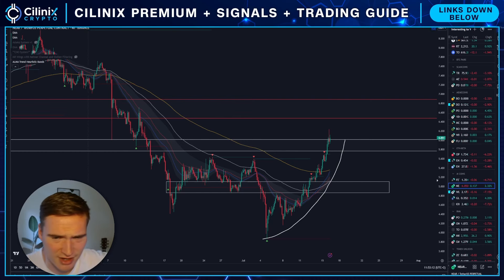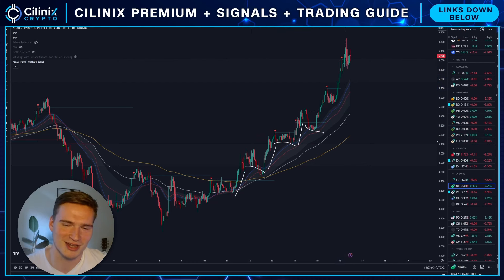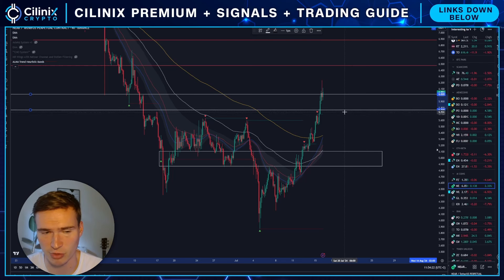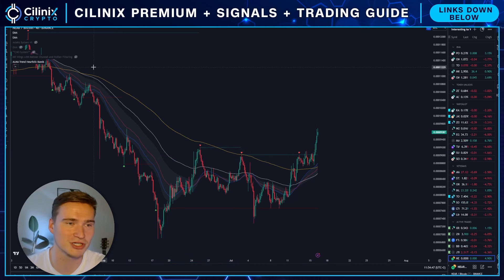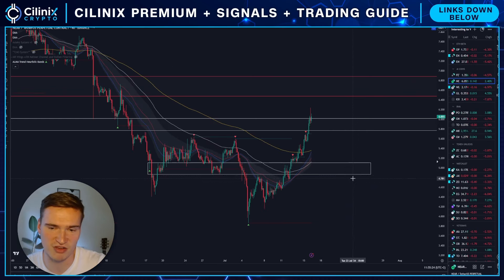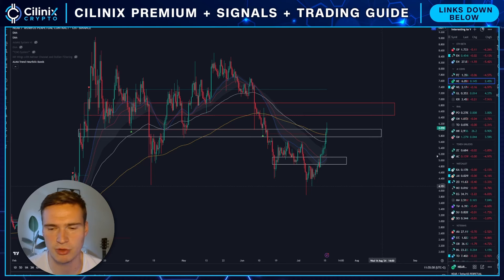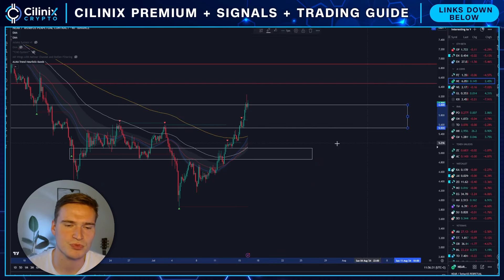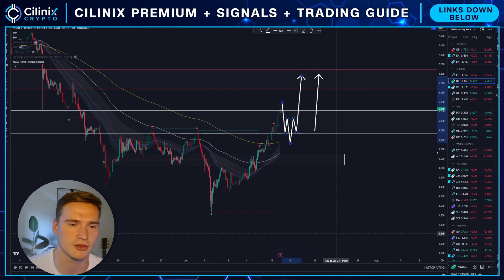SHOULD YOU BUY NEAR NOW?🔥 | NEAR PROTOCOL PRICE PREDICTION & NEWS 2024!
NEAR PRICE PREDICTION 2024

(In the Signals Entry channel)

Social links!